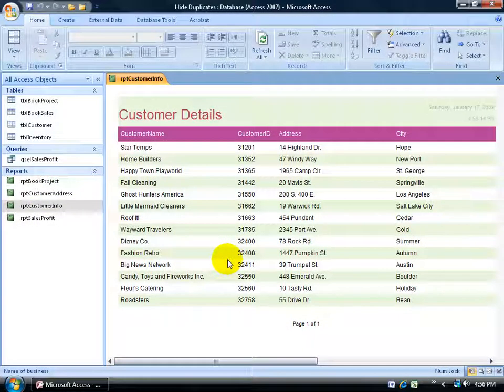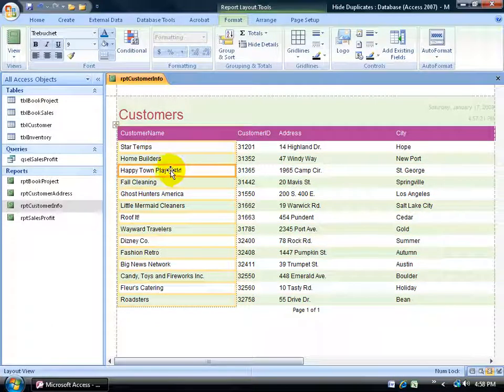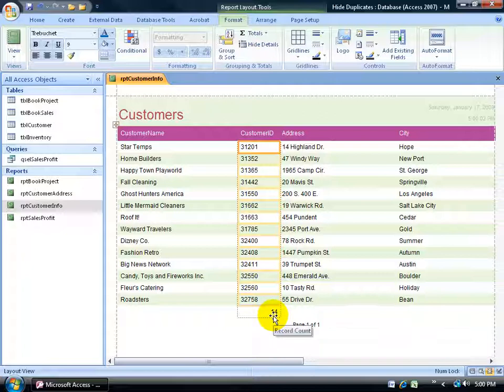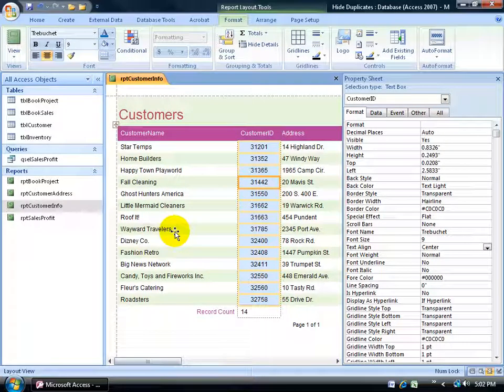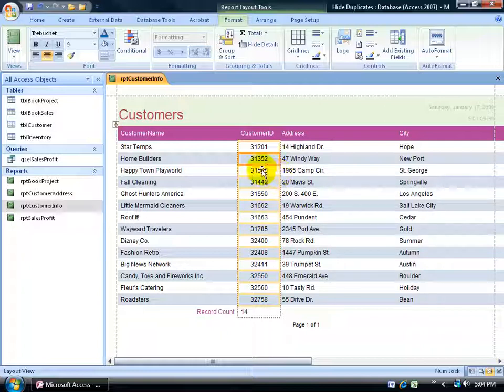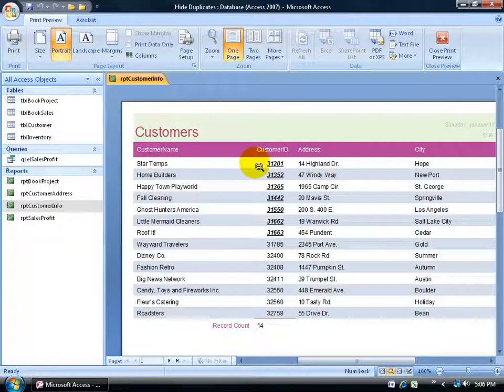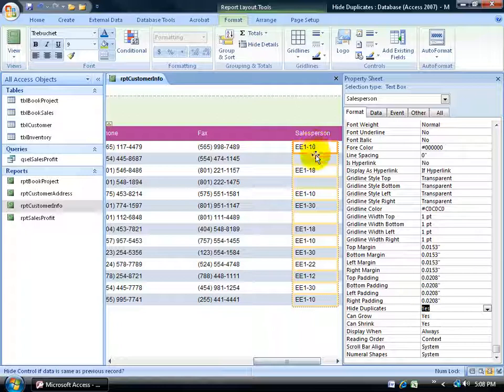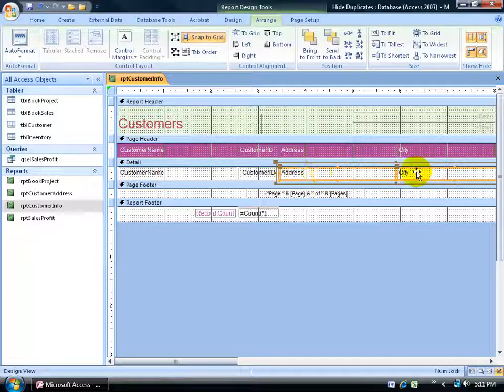Access 2007 Reports: Advanced Formatting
Access 2007 tutorial on advanced formatting of your reports including how to use Conditional Formatting.